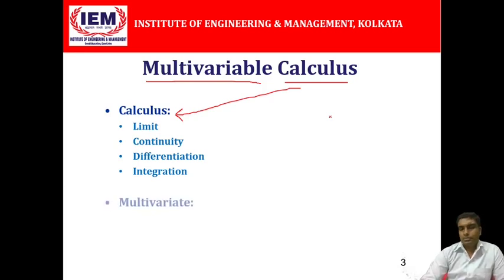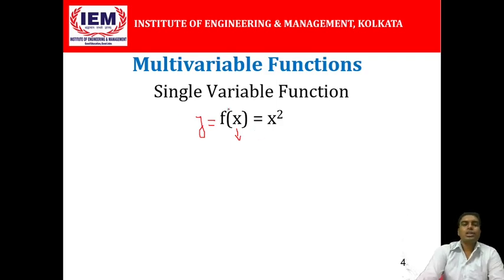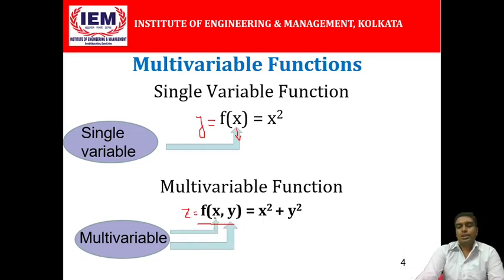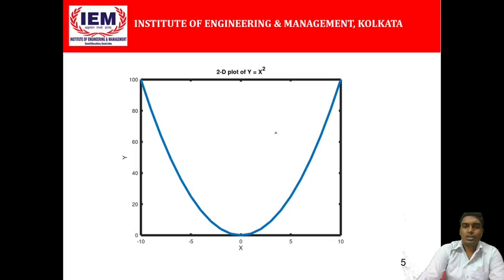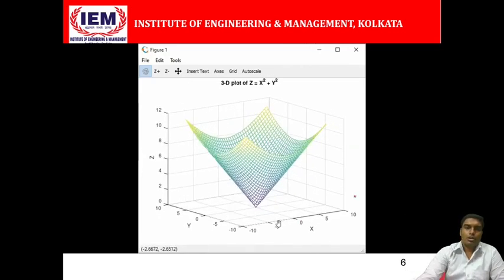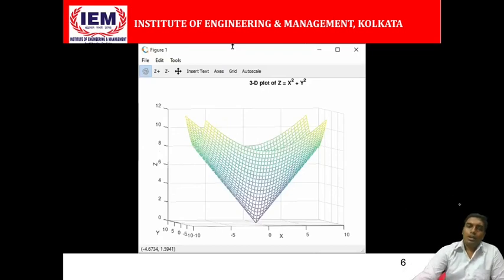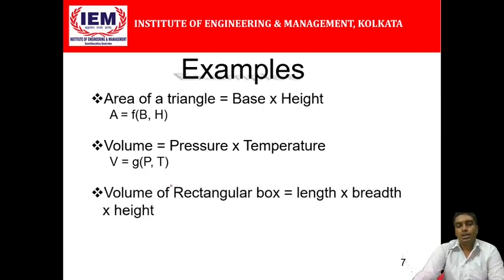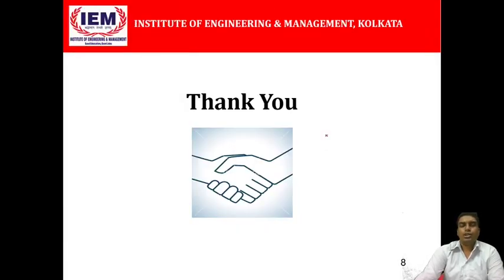Lecture 1: Multivariate Calculus || Multivariable function